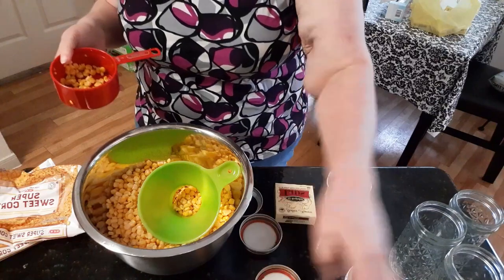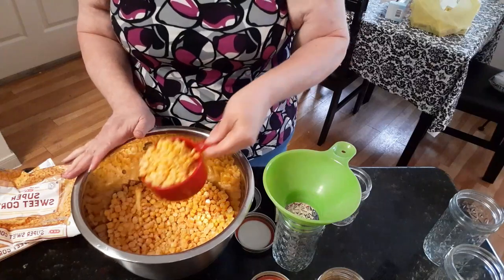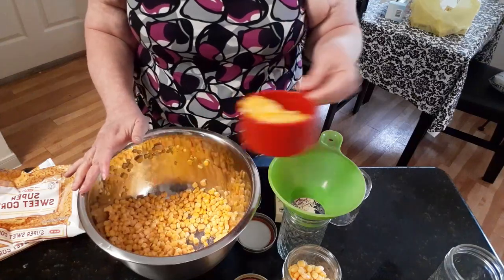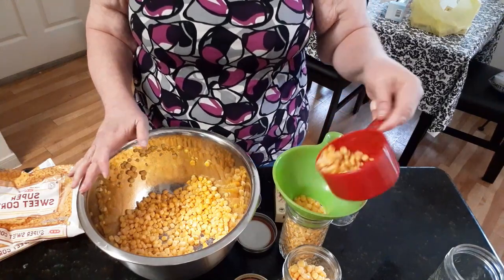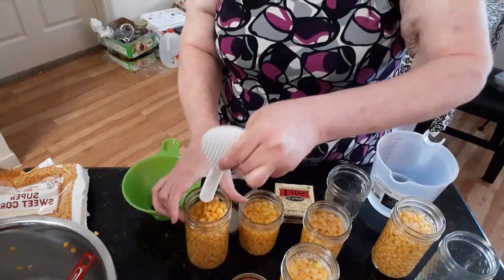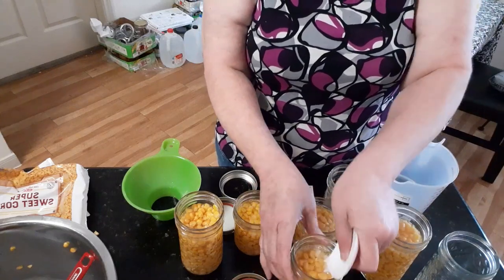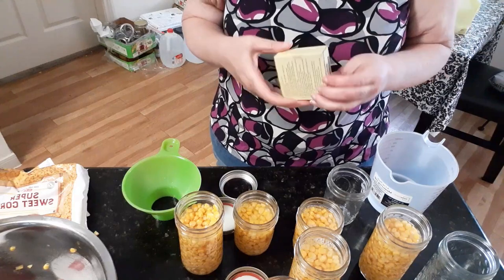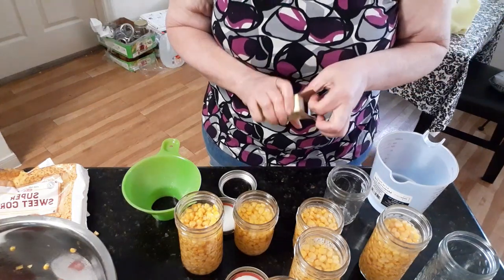Pressure Canning Frozen Corn|A STEP BY STEP GUIDE!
I show you an easy way to can frozen corn from the freezer aisle from the store! That won't take up valuable freezer space!
I'm using my POWER PRESSURE COOKER PRO XL It is NOT an Istapot!